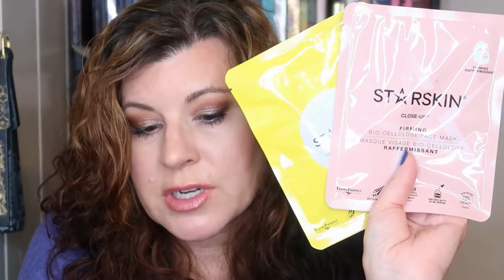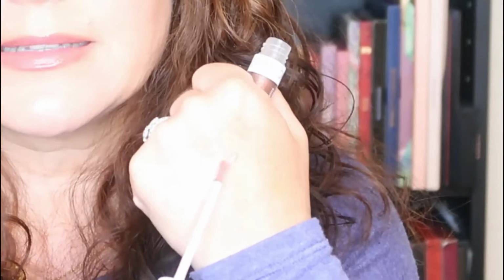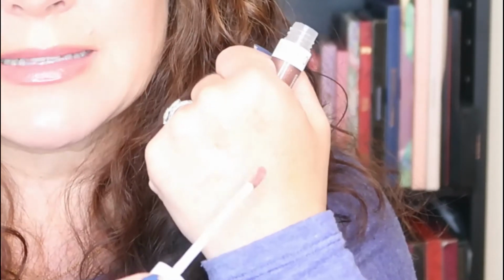CANCELLED September Ispy Glam Bag Plus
Hello again! Today I'm Unboxing the September Ispy Glam Bag Plus subscription service.  Do you get this bag?

If you are looking for my 2A content, I’ve created a new YouTube Channel for SidearmSheli note**

Equipment used:

Canon G7X Mark II and DJI Osmo Pocket